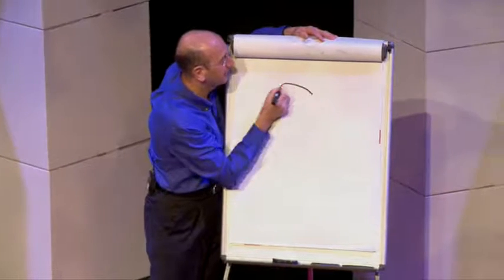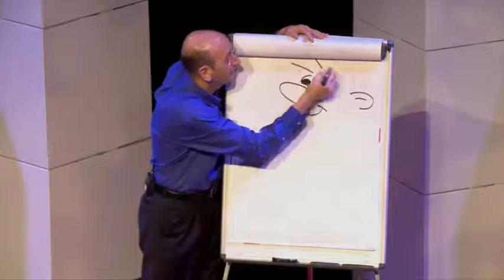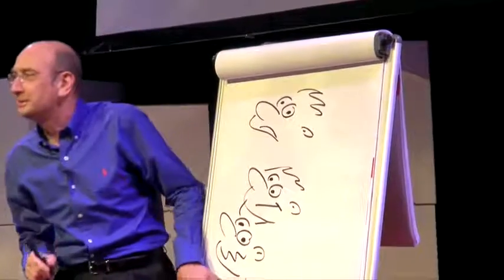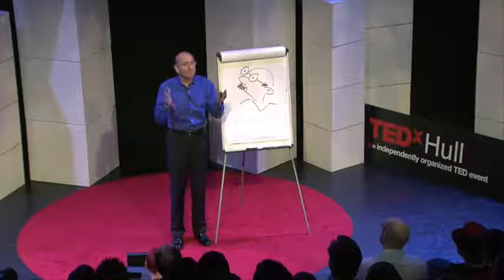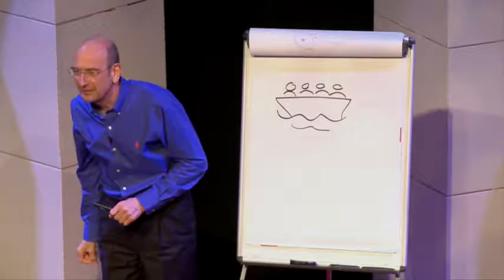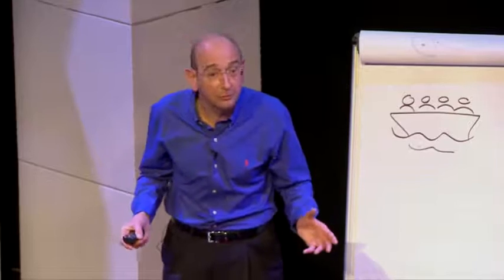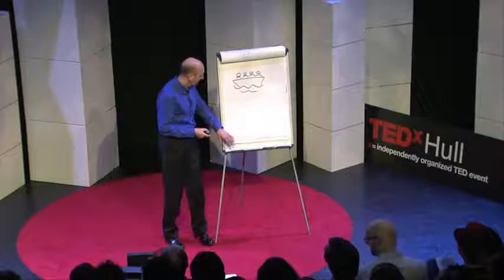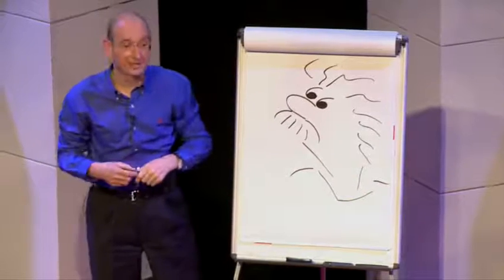Why people believe they can’t draw and how to prove they can _ Graham Shaw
Why is it that so many people think they can’t draw? Where did we learn to believe that? Graham Shaw will shatter this illusion – quite literally - in a very practical way. He’ll demonstrate how the simple act of drawing has the power to make a positive difference in the world.

Graham specializes in the art of communication and has helped thousands of people to make important presentations. He is perhaps best known for his use of fast cartoon drawings to communicate ideas and is the author of ‘The Art of Business Communication’.